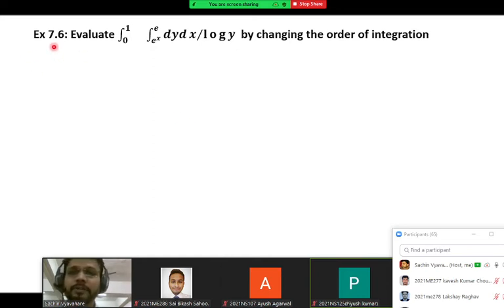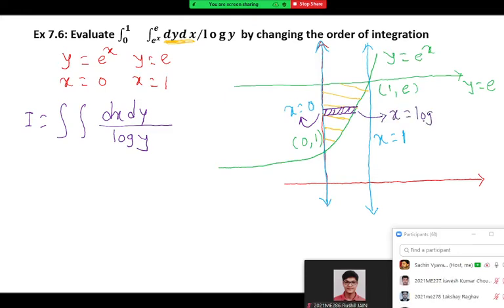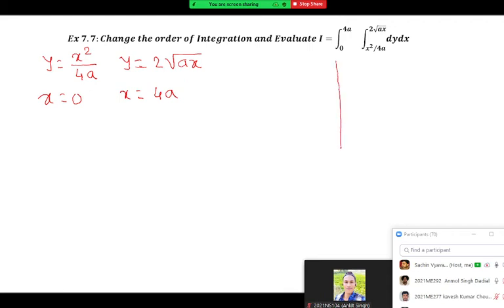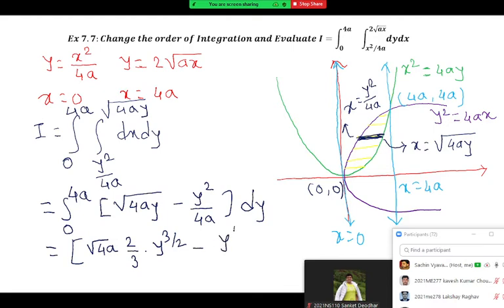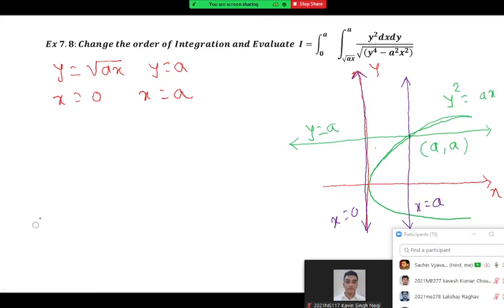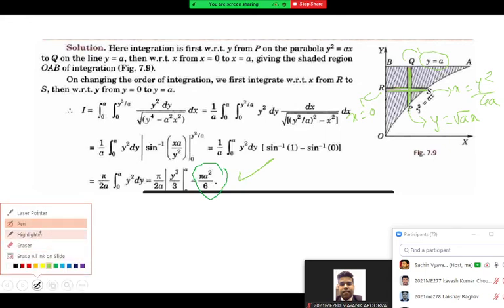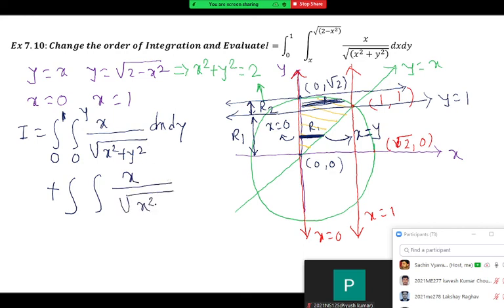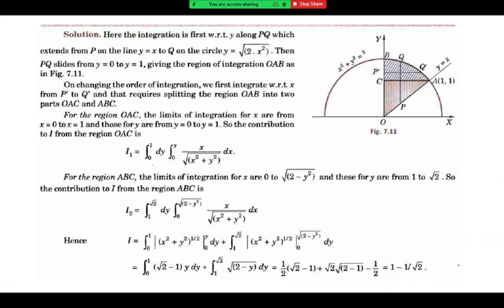Session-4: Part 2 Double integration Type-III (Change of order of Integration)